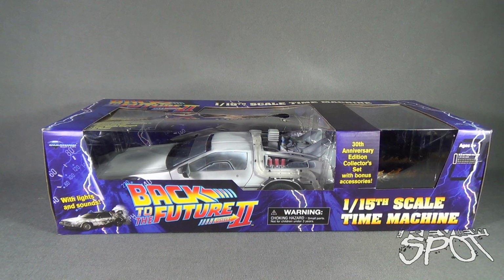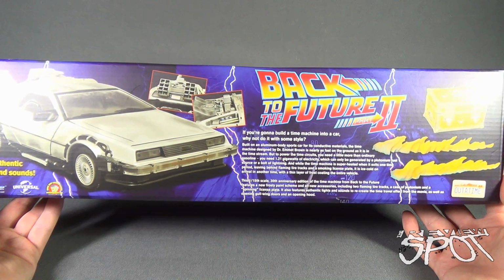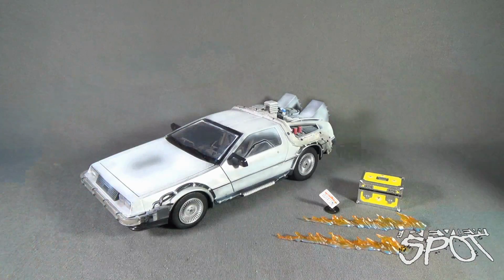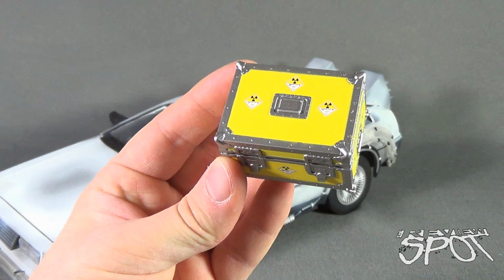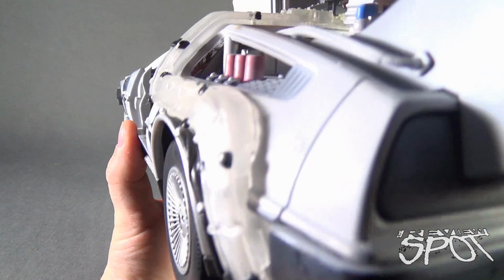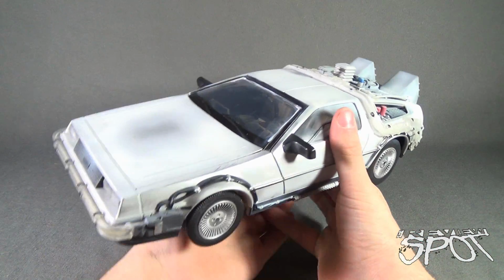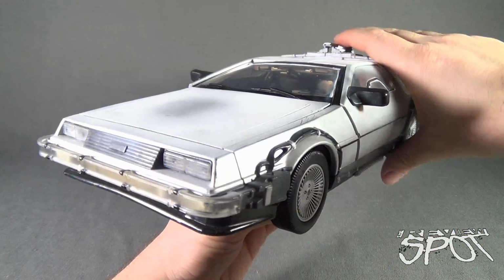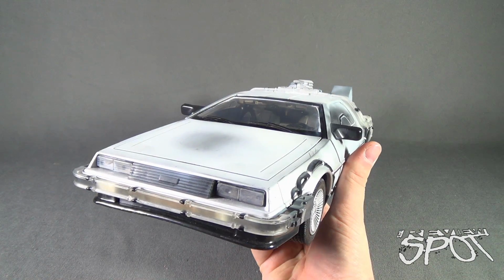Collectible Spot - Diamond Select Back to the Future Part II 1/15th Scale Time Machine